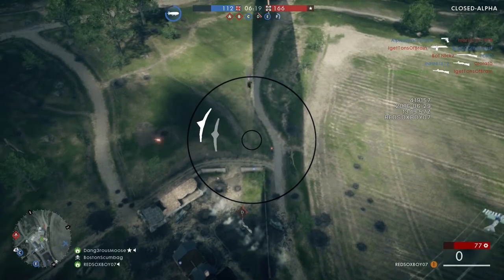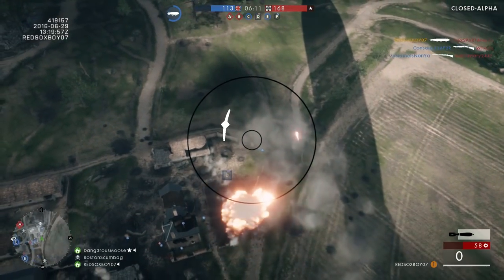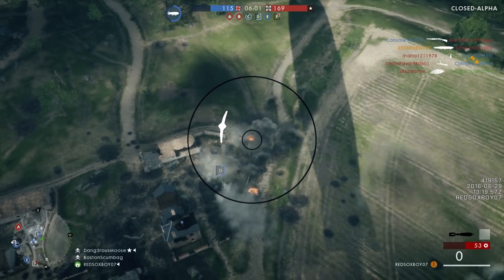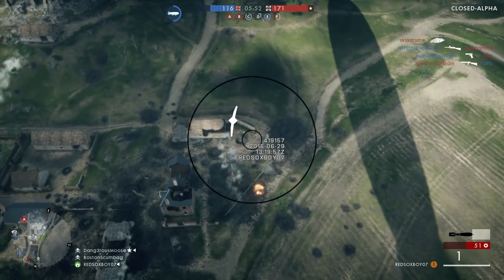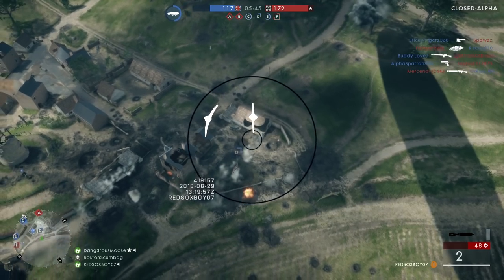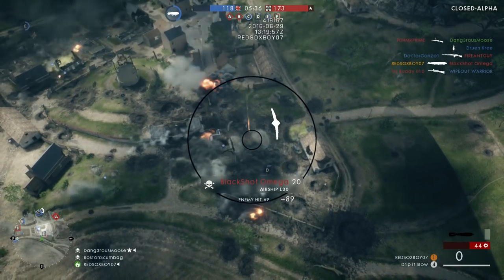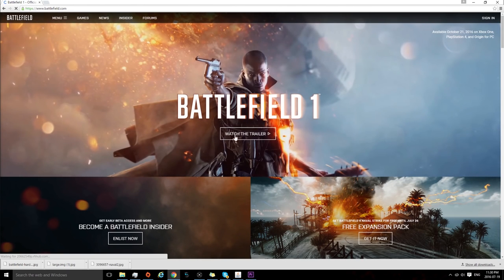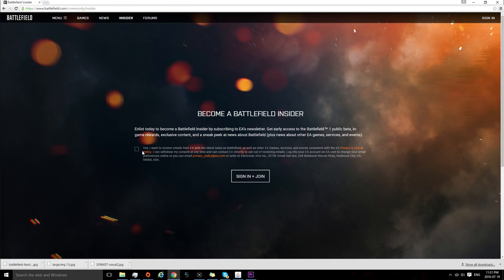How to Get Early Access to the Battlefield 1 Beta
Origin: LazerGamingDaMLG
PSN ID: shaneisboss03
XBOX Live: REDSOXBOY07